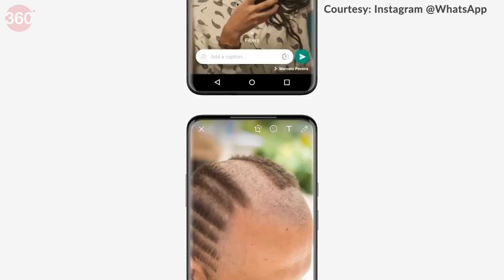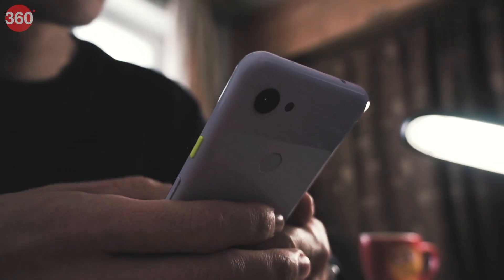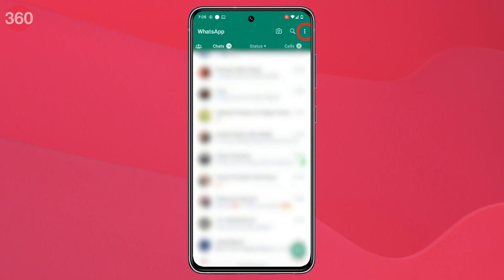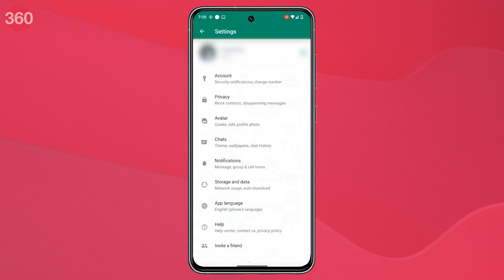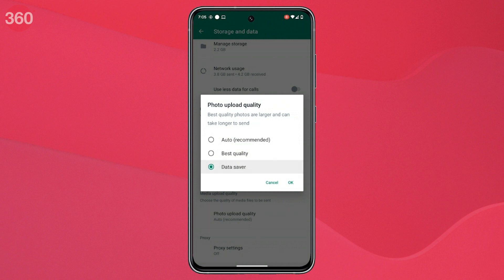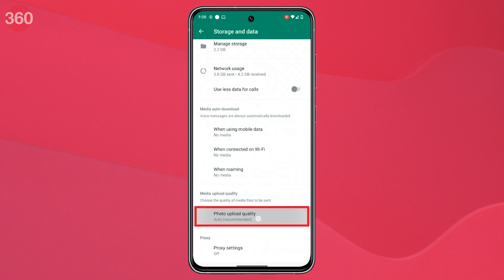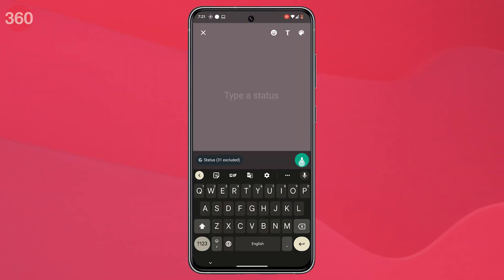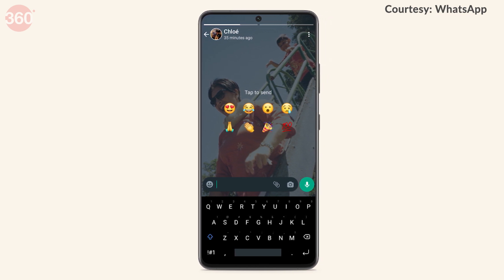Want to Share High Quality Photos via WhatsApp? Here’s How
WhatsApp now lets users share photos in their original quality and resolution. Earlier, many would complain that the quality of photos were compromised when they were shared on WhatsApp. Users can now choose the option “Best quality” to make sure this does not happen. Watch the video to know how to do it in this step-by-step guide.